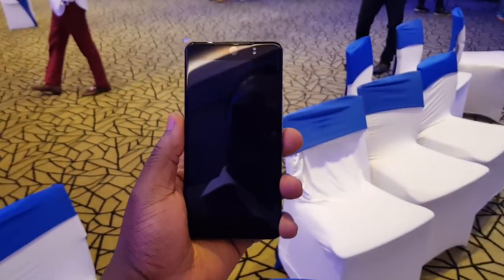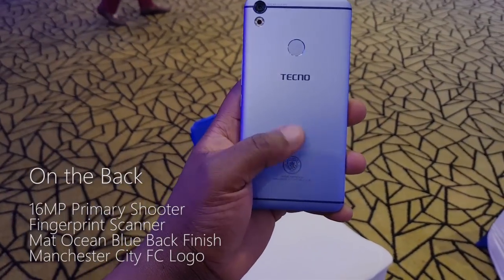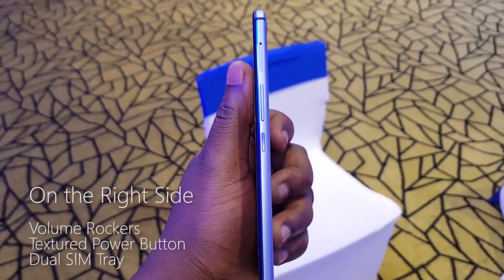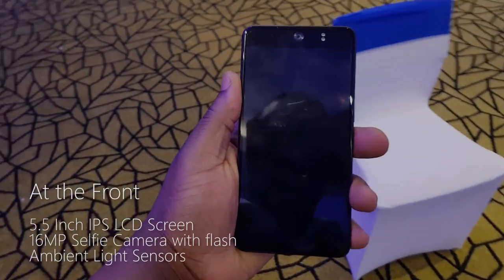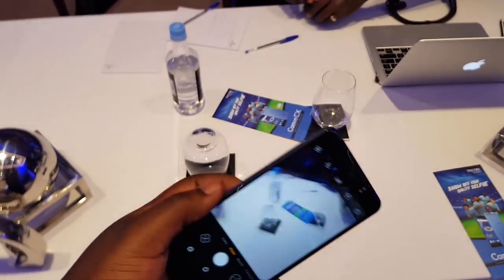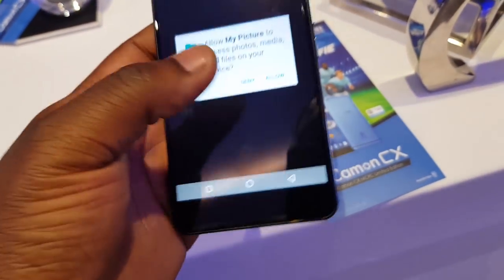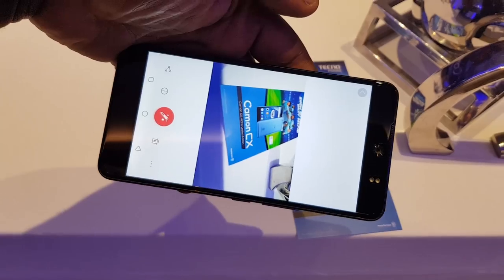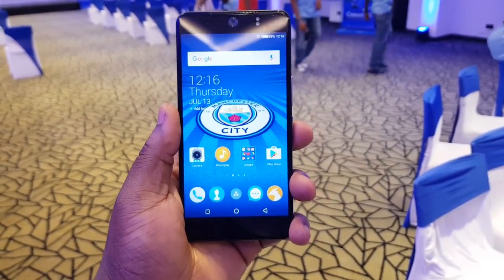Tecno Camon CX Manchester City Football Club Limited Edition - Quick Look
This is the Tecno Camon CX Manchester City Football Club Limited Edition.

A brand new smartphone from Tecno launched July 13, 2017.

Price: N95k

Features:
The Tecno Camon CX Limited Edition features, Android Nougat 7.0, 64GB Internal Storage, 4GB RAM,  16MP F/B Cameras, 1.5GHz Octa-Core Processor, Dual SIM, Fingerprint Scanner...

Should you buy it or not?
Well that would be your choice. but its got quite good specs for it's price point (N95k). It's on the same spec level as the Gionee A1 - see review so you know what you're getting

*** PRE-ORDERS ***
Pre-Orders start July 17 - July 21, 2017